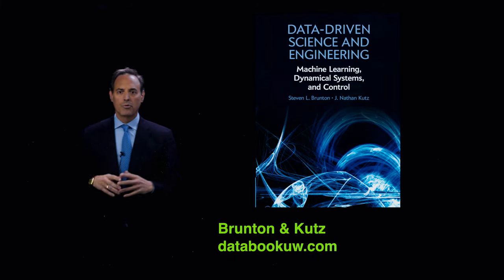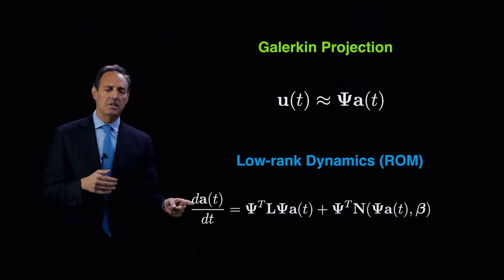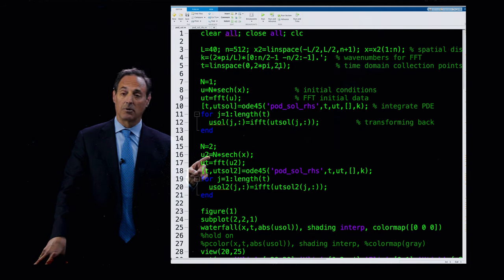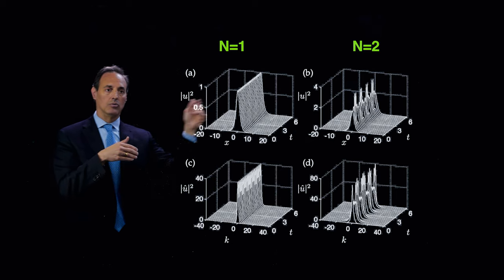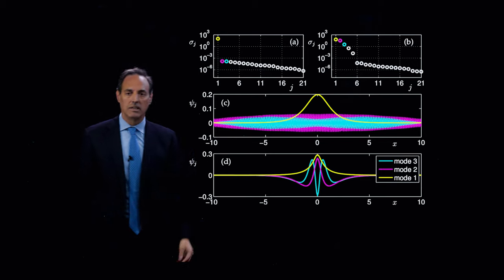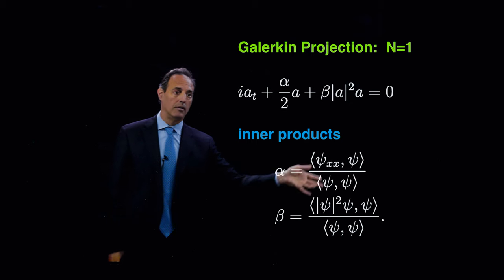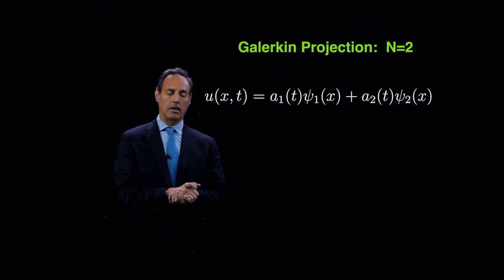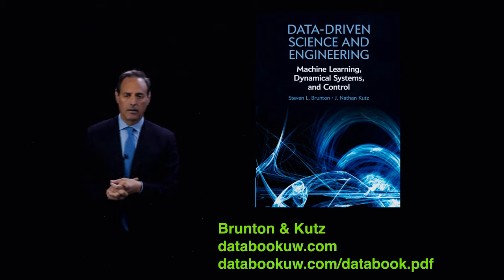POD and Soliton Dynamics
This lecture gives a simple demonstration of a reduced order model constructed from a POD basis.  A Galerkin-POD expansion is shown with the soliton dynamics of the nonlinear Schrodinger equation.